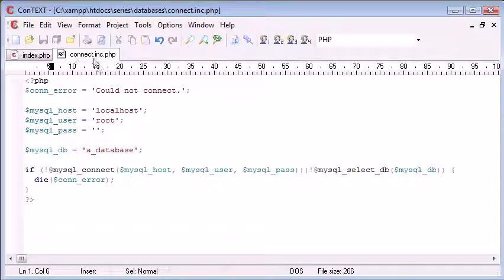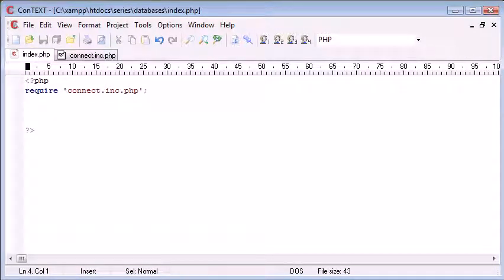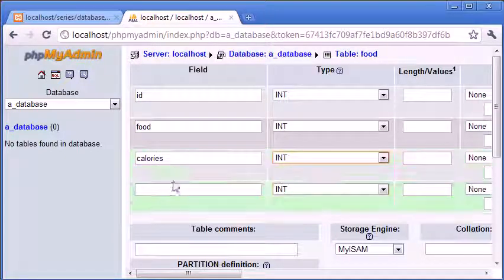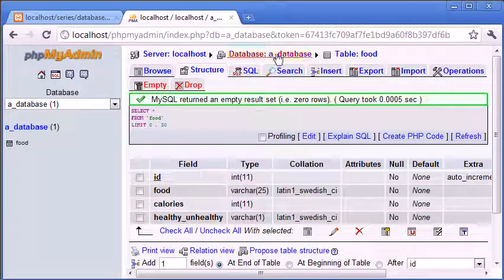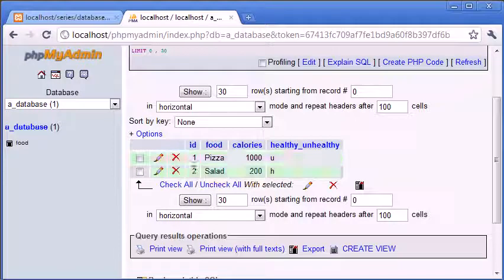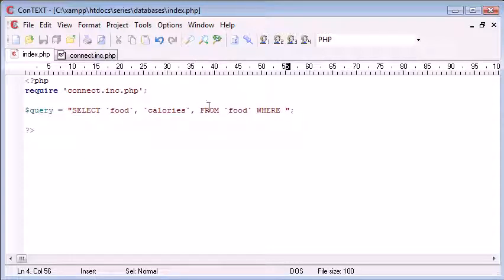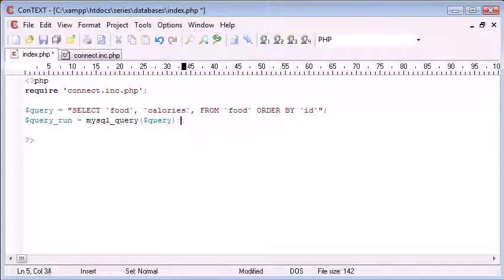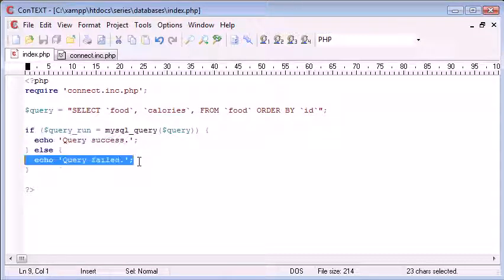Beginner PHP Tutorial 115 SELECT Part 1 YouTube